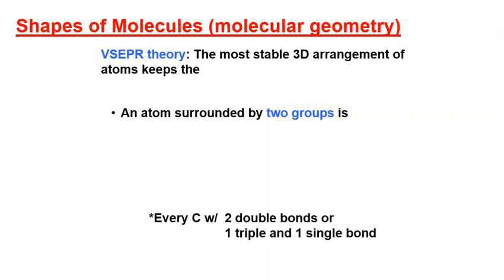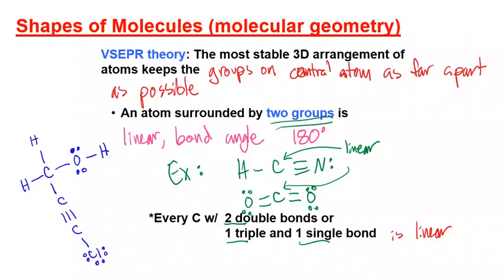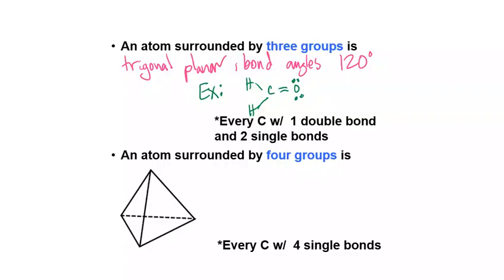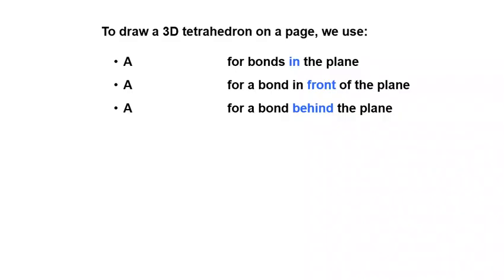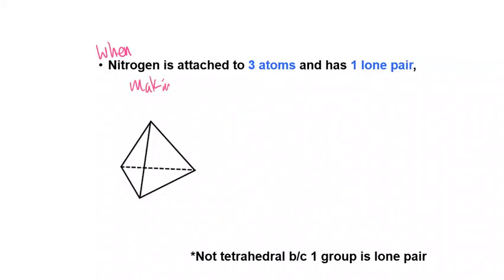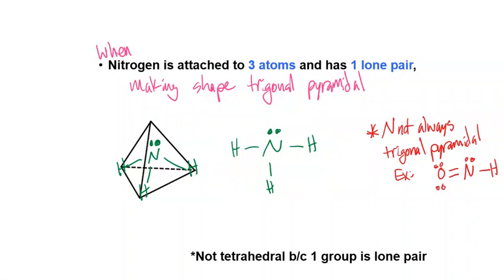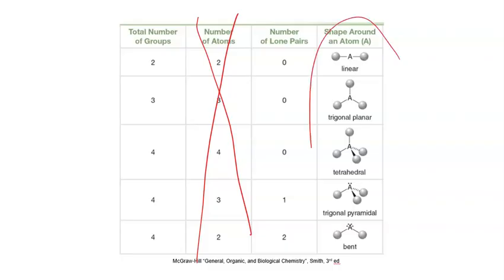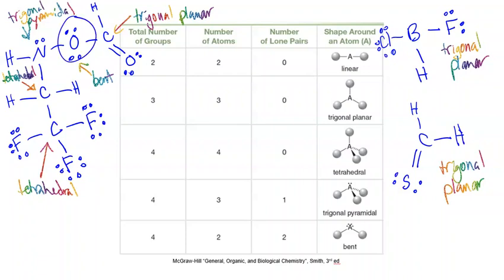121 Review video 2 molecular geometry default